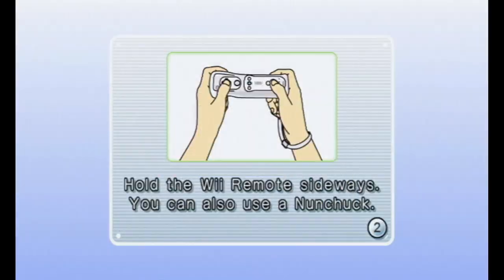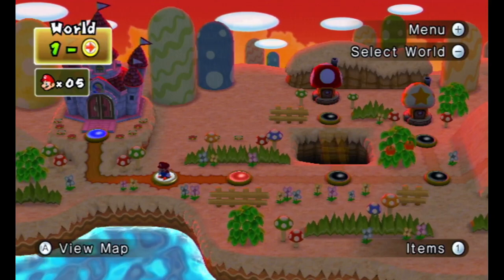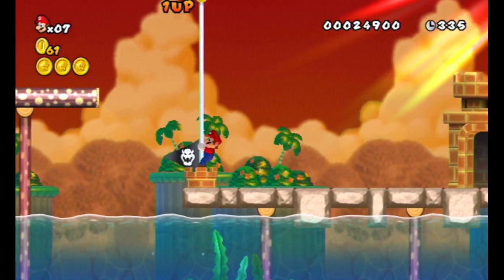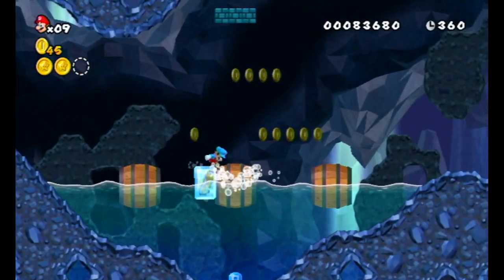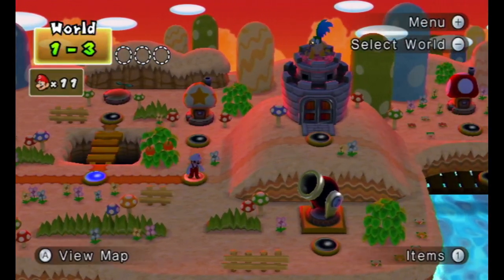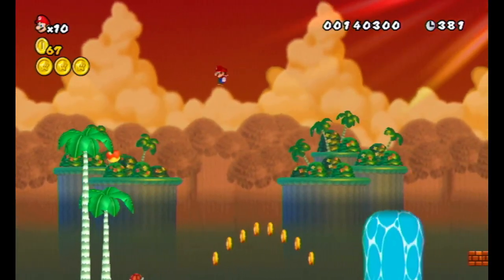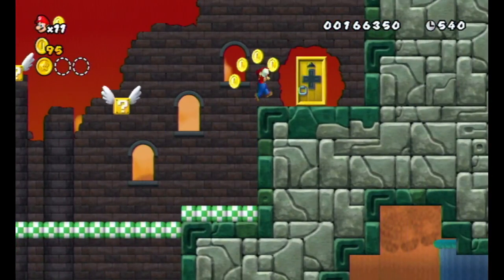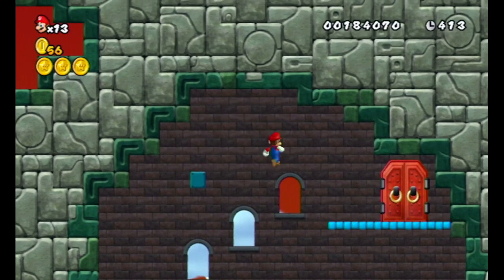Newer: Summer Sun - Episode 1: No Water Jetpacks Involved!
Newer: Summer Sun (also known on the Riivolution menu as Newer: Summer Special) is a 2012 mini-hack of New Super Mario Bros. Wii created by the Newer Team.

NSMBW Mod ISO Comiler (Alternative to ISO Builder)
You'll have to provide the original NSMBW iso (any region) yourself.